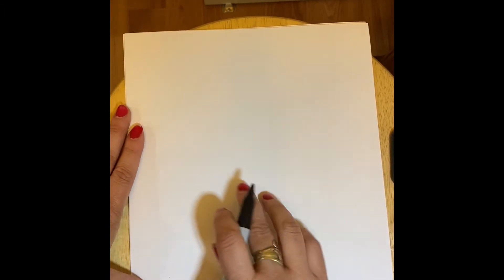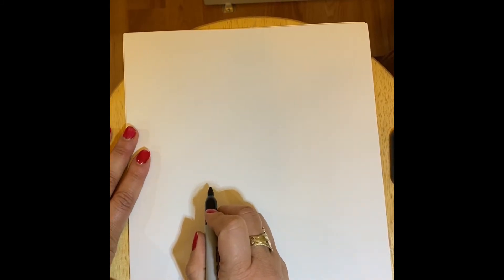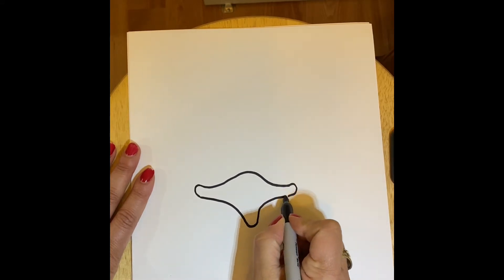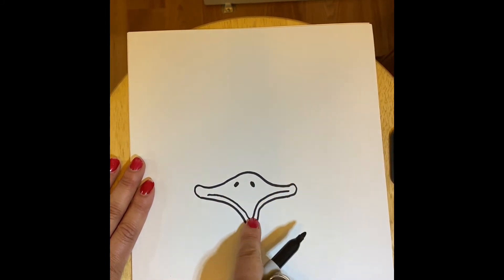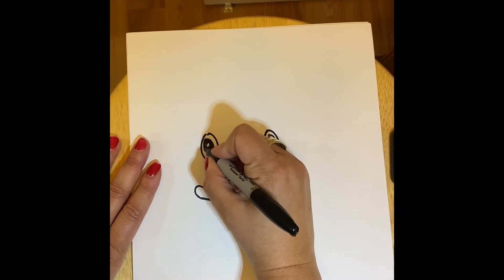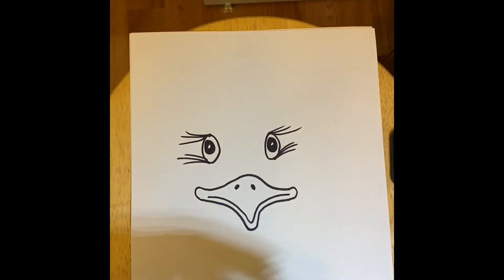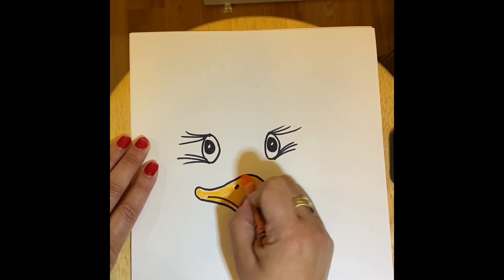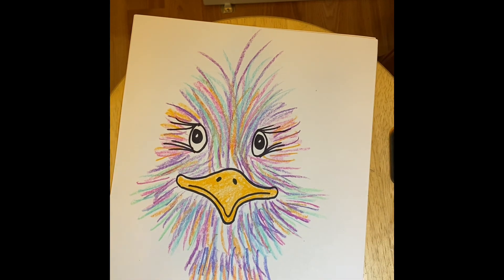Draw an Emu!